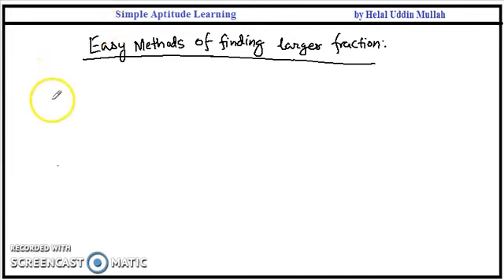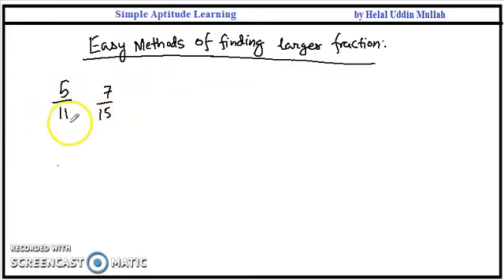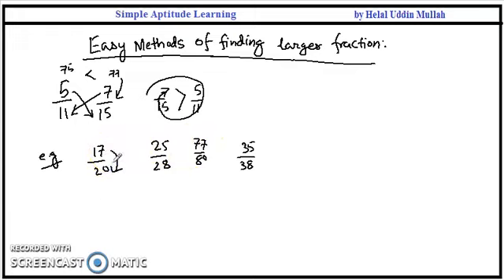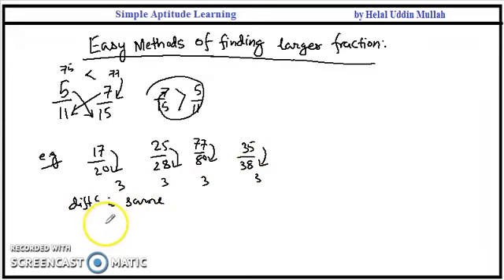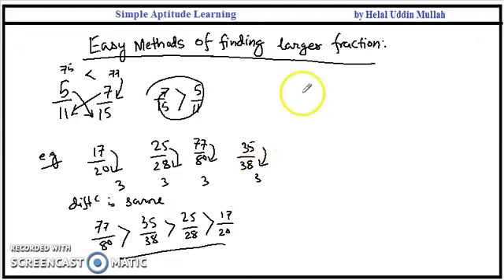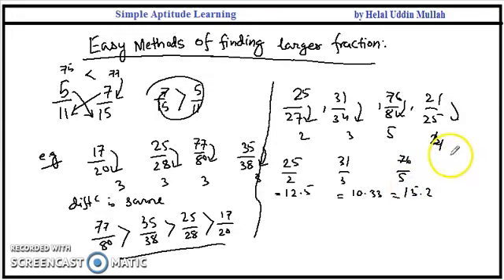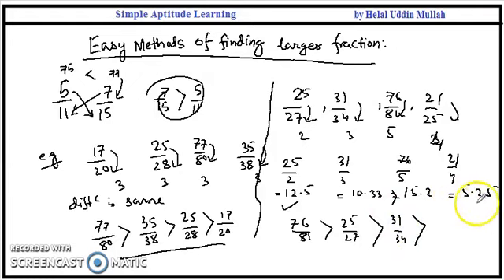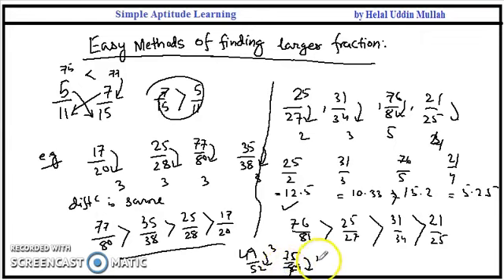Which Fraction Has a Larger Value? Easy Tricks !